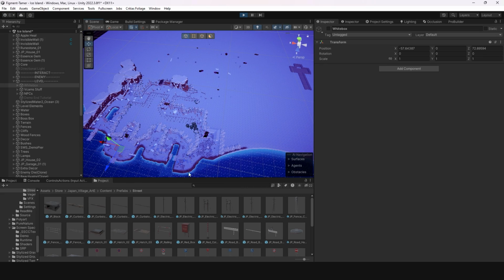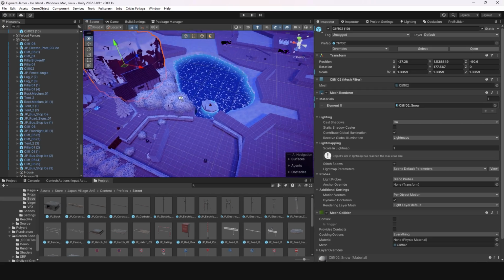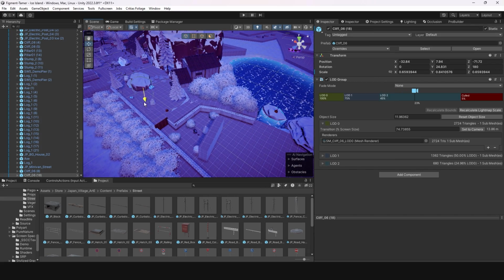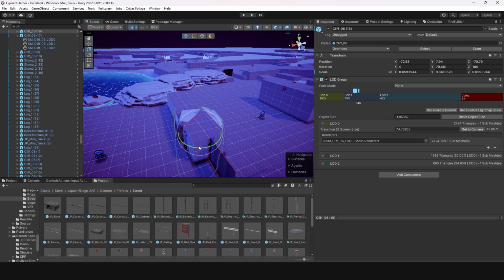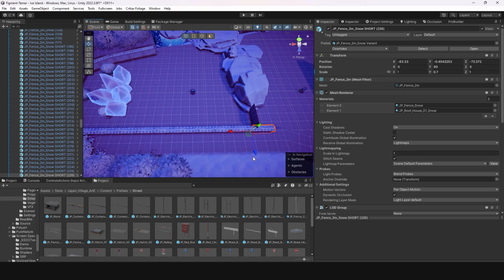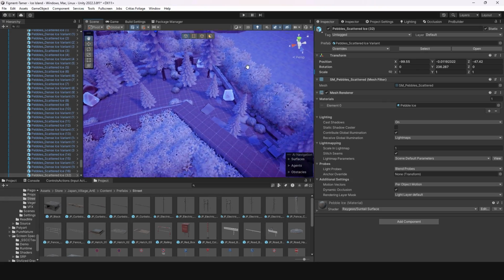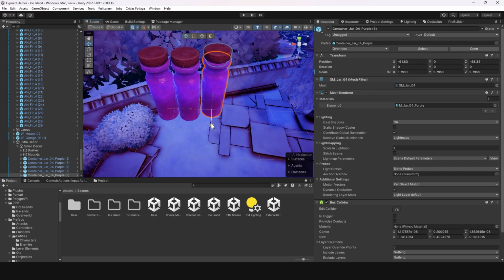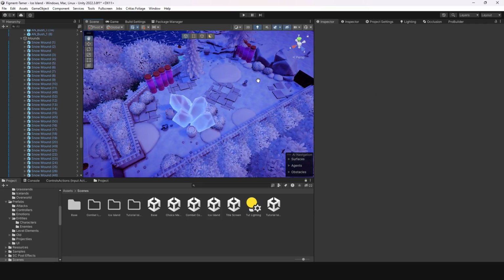Making a Winter Area For My Monster Taming Indie Game | Devlog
Do you love watching devlogs and learning more about game development?

0:00 Whitebox
0:36 Lake Pass
2:49 Rocks Pass
6:12 Blocker
7:29 Variating
10:12 Outside of World Decor
11:25 Room Decor
14:54 Defining Feature
16:37 Mounds
18:04 Finishing Touches
18:41 Comparison